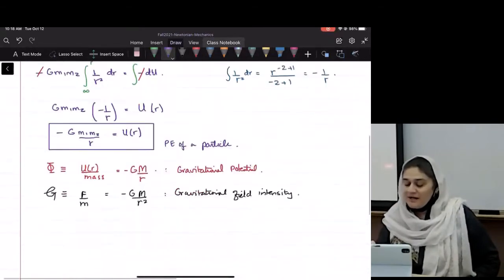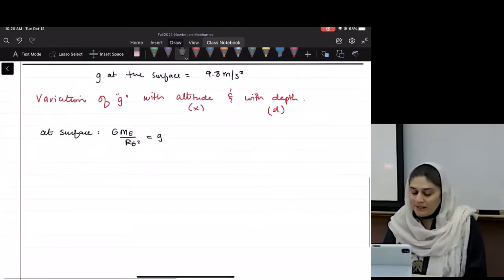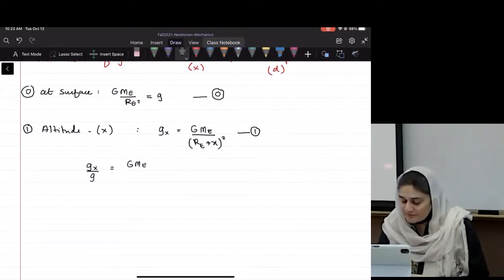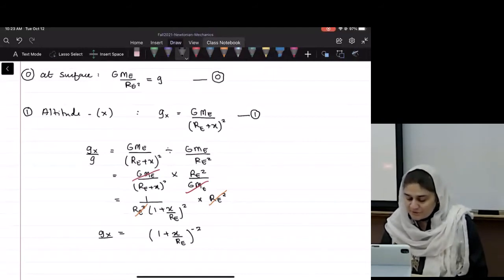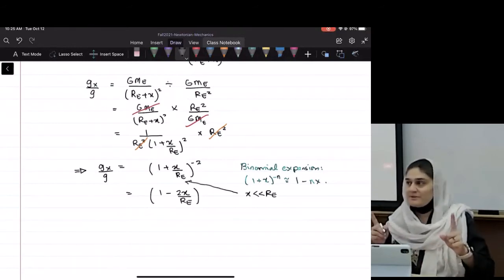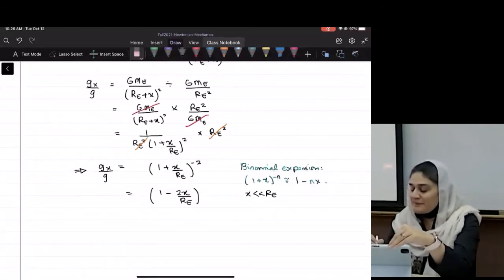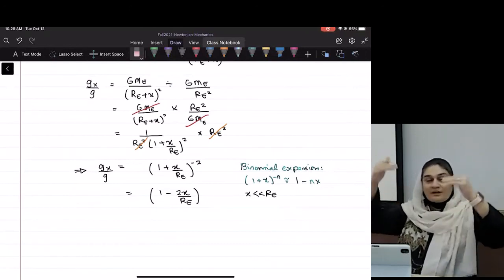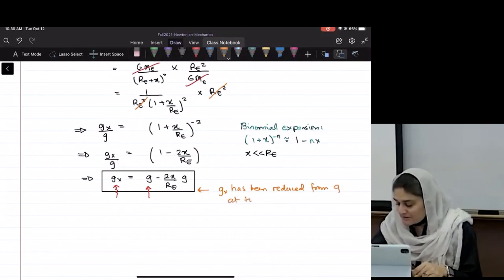8.3. Variation of acceleration due to gravity (g) with altitude - IOP ebook